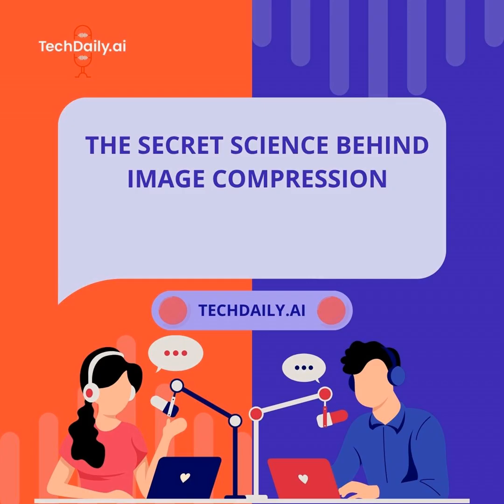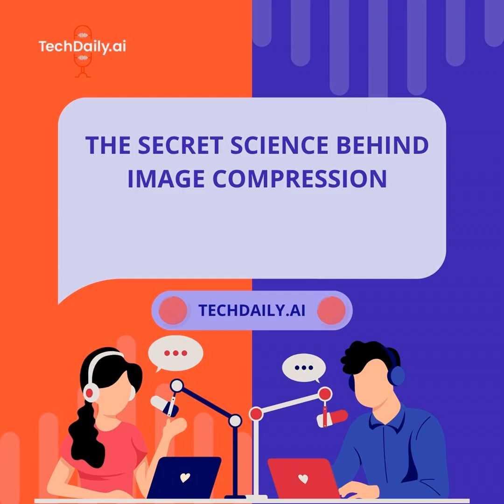The Secret Science Behind Image Compression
Every time you take a photo, upload an image, or scroll through your favorite website, there’s a silent genius at work—JPEG compression. It's everywhere, yet few of us truly understand the computational magic that makes massive image files shrink dramatically while still looking sharp to the human eye.

In this techaily.ai episode, we unravel the hidden engineering behind the JPEG algorithm. You’ll learn how a 46MB photo can become a 4.1MB file—without any noticeable difference—and why that’s possible only because JPEG was designed to exploit the quirks of your biology.

Inside this deep dive, we explore:

  •  Why JPEG separates brightness from color to save space
  •  How your eyes’ imbalance between rods and cones shapes compression strategy
  •  What happens during color space conversion and chroma downsampling
  •  How the Discrete Cosine Transform (DCT) breaks images into patterns
  •  Why quantization selectively “forgets” detail your brain won’t notice
  •  How run-length and Huffman encoding squeeze out even more savings
  •  What causes blocky artifacts and when JPEG falls short
  •  When to use PNG, SVG, or WebP instead—and why JPEG still dominates

It’s a journey from pixels to perception, revealing how some of the smartest math in tech quietly powers everything from your phone camera to the entire web. Whether you're into photography, web design, or just love geeking out on compression algorithms, this episode will open your eyes to what’s happening behind the scenes every time you view an image.